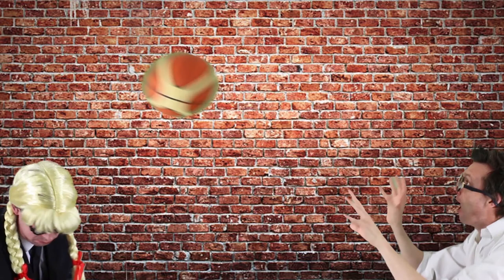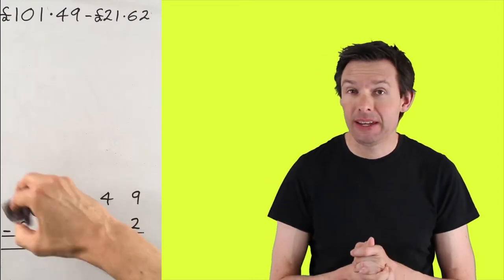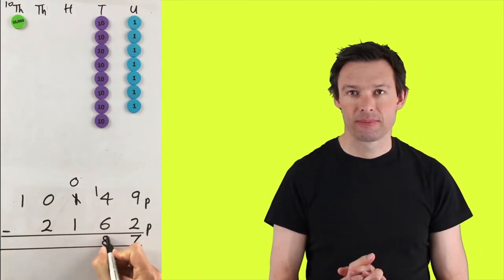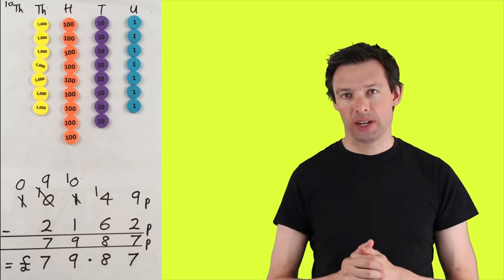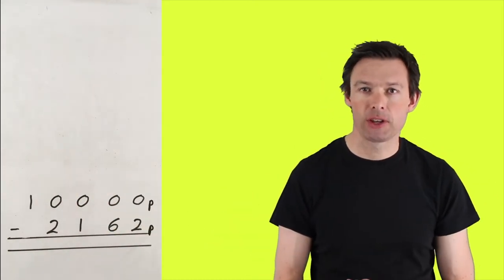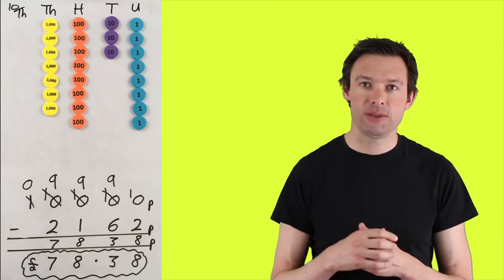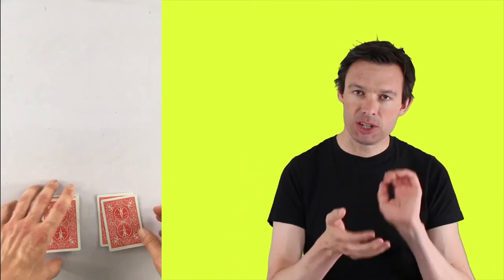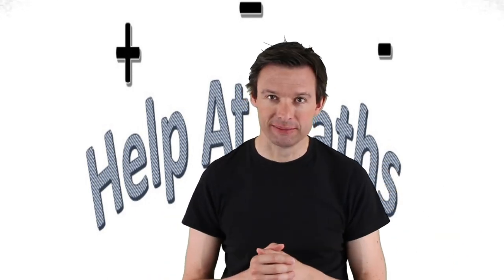Column Subtraction - A Lesson For Children Learning At Home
Here's a complete lesson for your child to try at home which will teach them how to subtract in columns: appropriate for primary school children.  Advice is given after the input for how to make it easier for younger pupils or more challenging for older pupils.